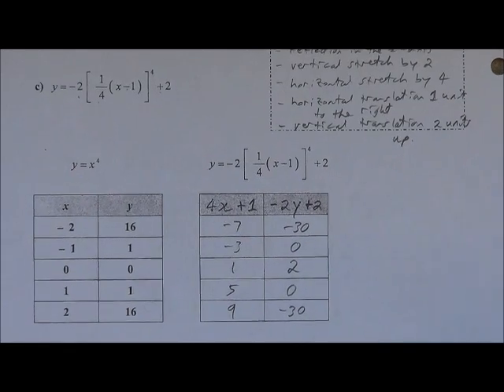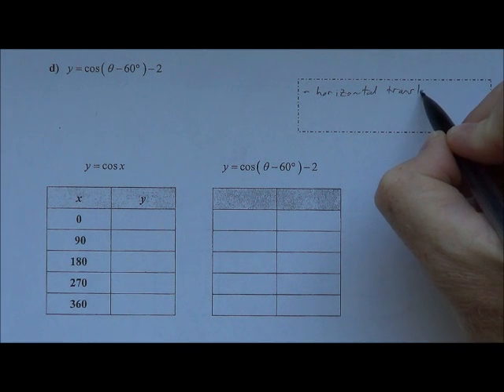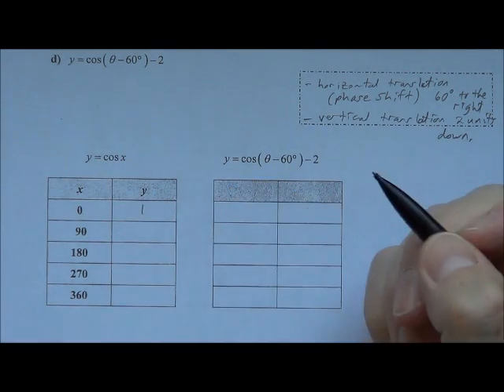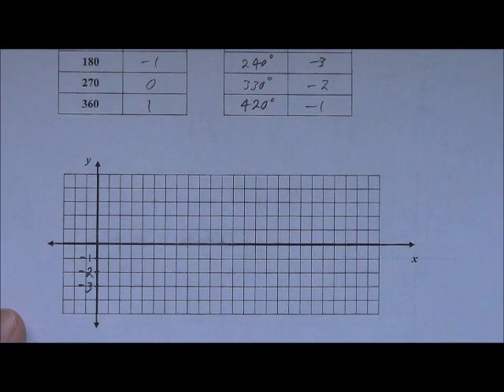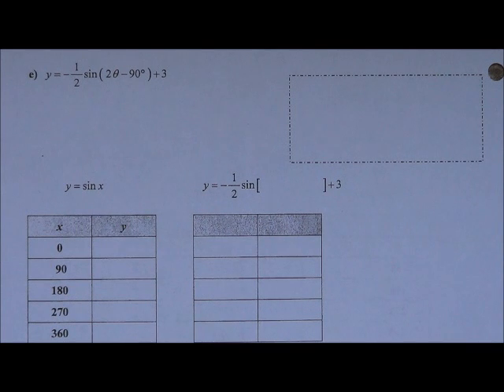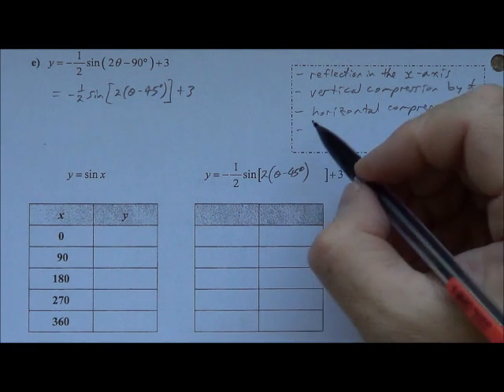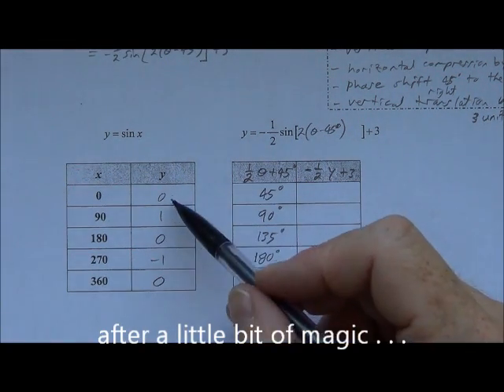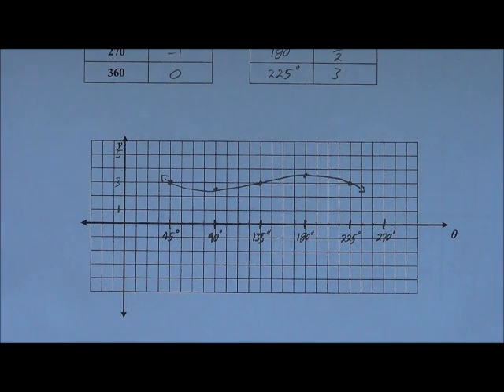MHF 4U lesson 1.4 part 3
Sketching Graphs of Functions